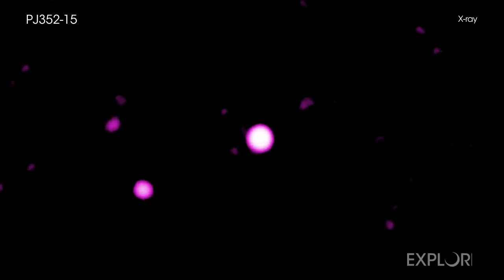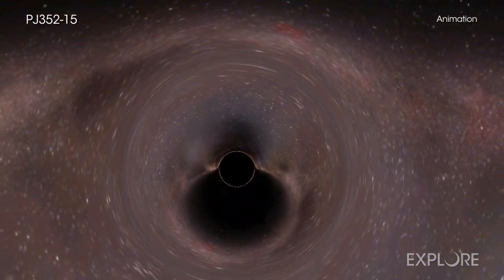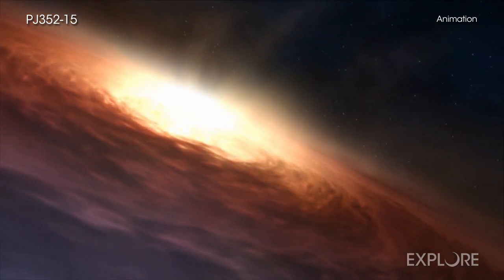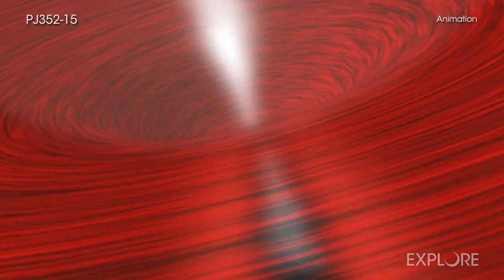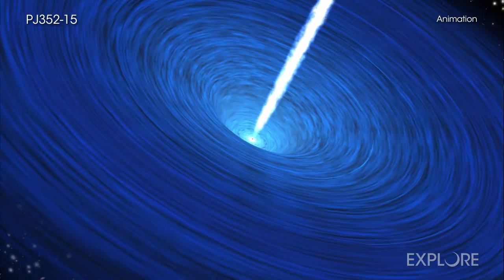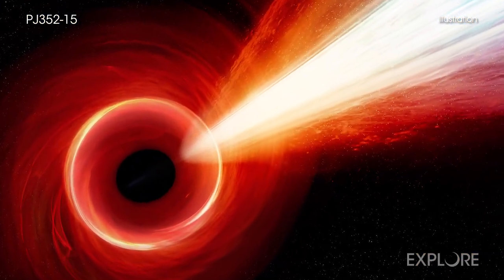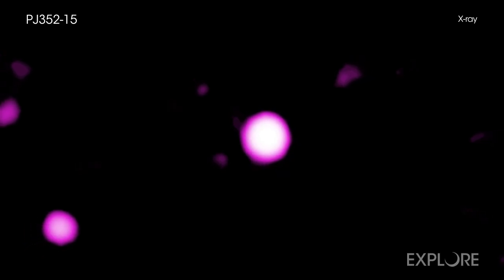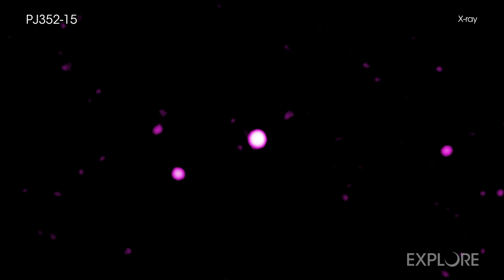Gigantic Jet Spied From Black Hole in Early Universe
Astronomers may have found an extraordinarily long jet from a supermassive black hole in the early Universe using NASA's Chandra X-ray Observatory. This would be an important discovery if scientists can confirm this result with future observations. This jet is coming from a rapidly growing black hole about 12.7 billion light years from Earth, or, in other words, less than a billion years after the Big Bang. This would make it the most distant black hole with a jet detected in X-rays.

The implications of this black hole's distance go beyond just superlatives. One of the key questions in astronomy today is how did supermassive black holes — that is, those with millions or even billions times the mass of the Sun — form in the very early Universe?

Despite their powerful gravity and fearsome reputation, black holes do not inevitably pull in everything that approaches close to them all at once. Material orbiting around a black hole in a disk needs to lose speed and energy before it can fall farther inwards to cross the so-called event horizon, the point of no return. Moreover, there are limits to how much material a black hole can ingest at once, which means it can take a very long time for a black hole to consume enough material to accumulate millions of solar masses. That is, unless something intervenes to speed up that process.

The jet that the Chandra data uncovered in X-rays may be just what this black hole needed in order to grow so quickly. A jet of particles could help the black hole grow by decreasing the speed and energy of surrounding material, allowing it to fall inwards and cross the event horizon more rapidly.

The length of the jet is also an important clue in this study. The Chandra data indicates that the jet extends some 160,000 light years. This gives astronomers a timeline to determine just how long the black hole has been adding bulk during this growth spurt.

X-ray studies like this are particularly important because as electrons in the jet fly away from the black hole at close to the speed of light, they move through and collide with photons making up radiation left over from the Big Bang, and boosts the energy of the photons up into the X-ray range that Chandra can detect. This quasar and its jet demonstrate that X-ray astronomy is crucial for learning about the very early Universe and its black holes.